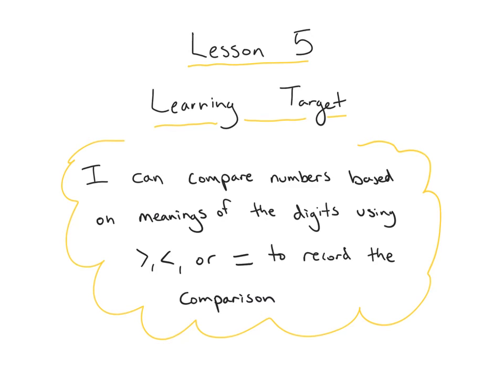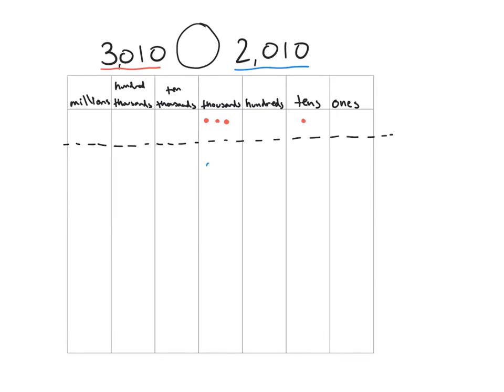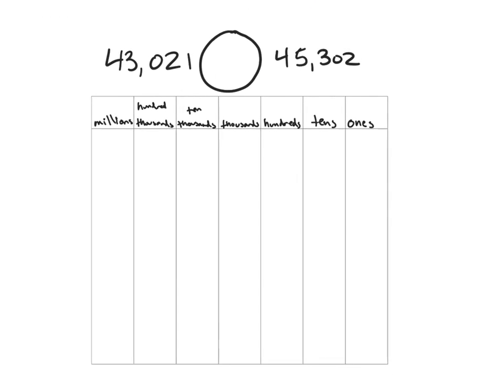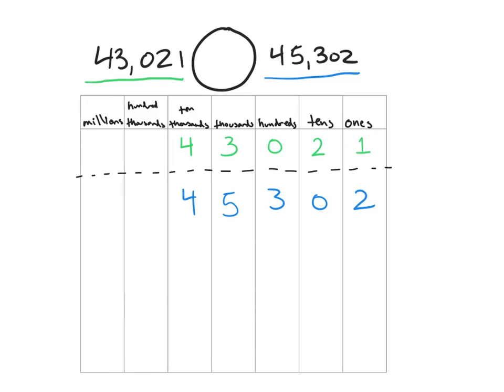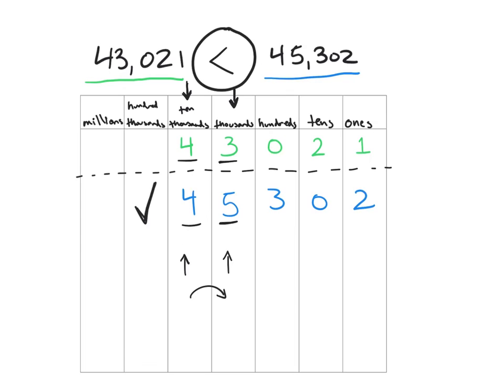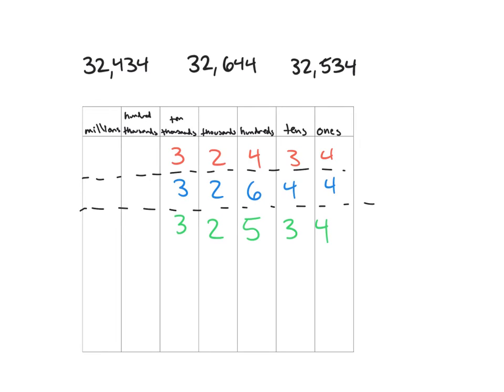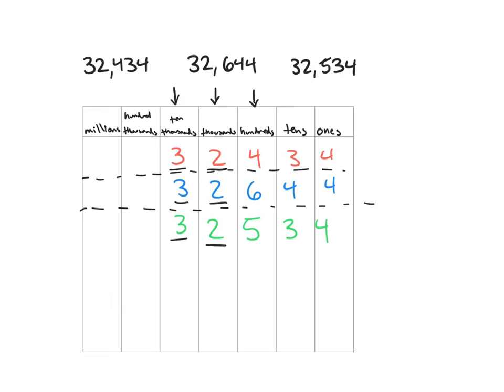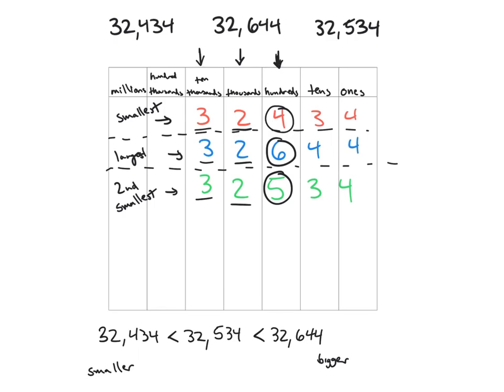Module 1 Lesson 5